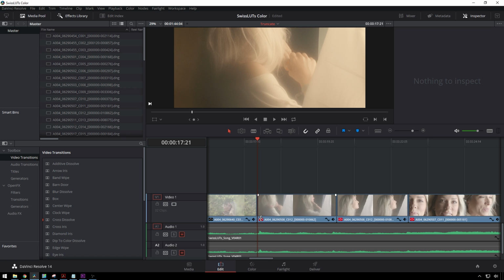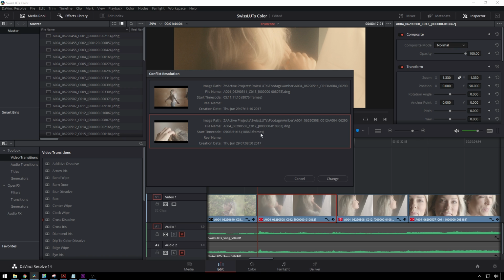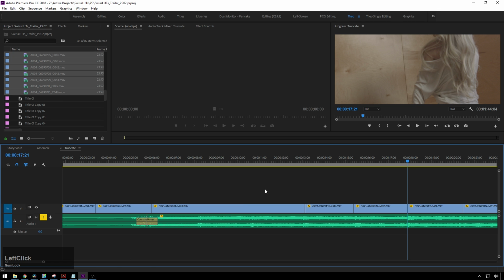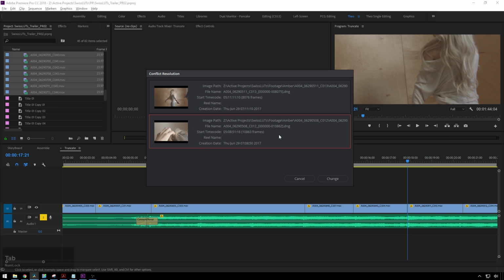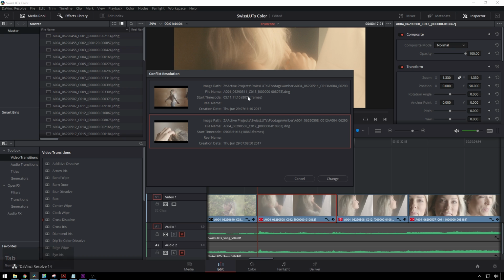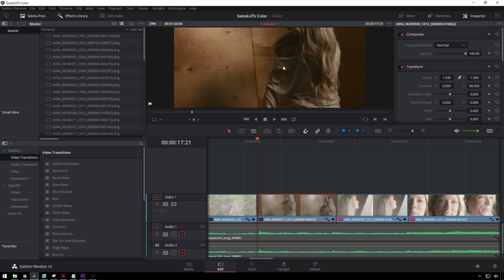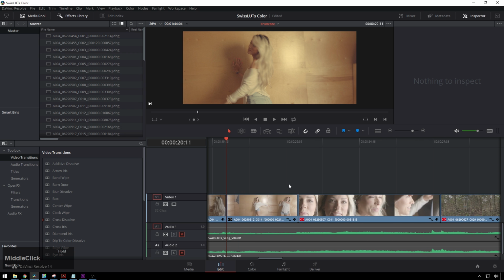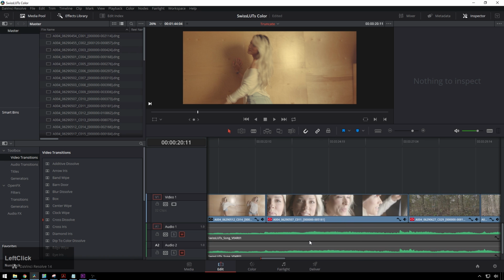Fix Wrong Clips In DaVinci Resolve - DaVinci Resolve Roundtrip Conflict Resolution Tutorial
Have you ever been grading and then realize that your proxies have been relinked to the wrong clips? Well in today's Davinci Resolve Tutorial Theo shows you a semi painless way to deal with that using Davinci Resolve's built in Conflict Resolution Feature.